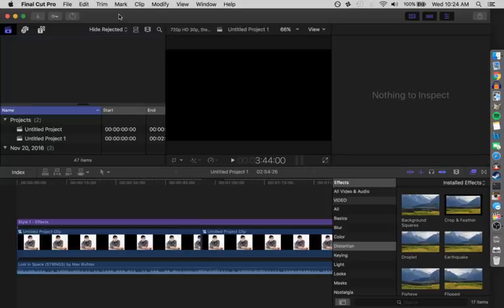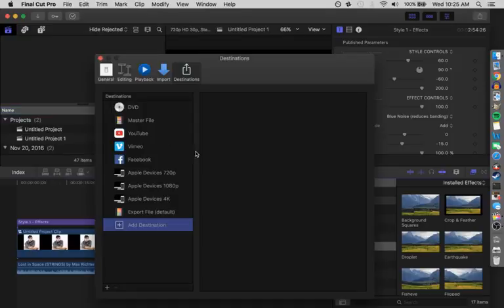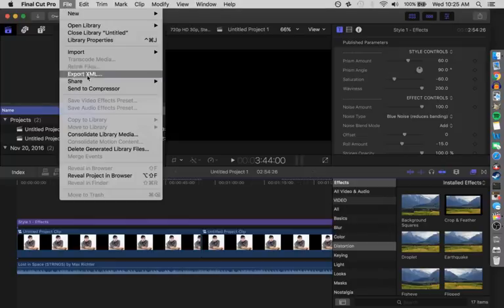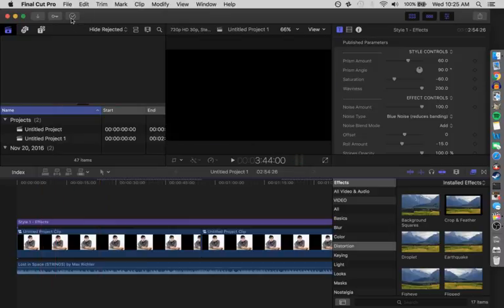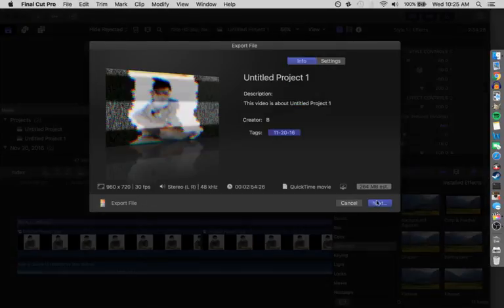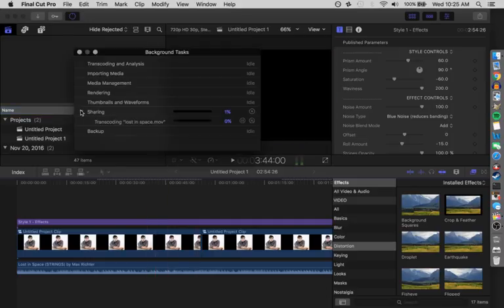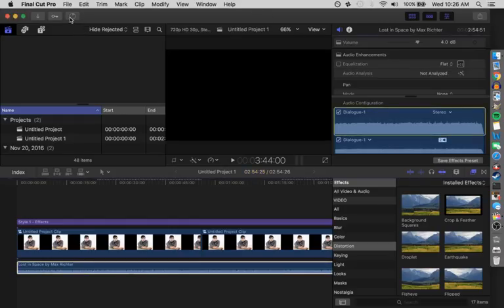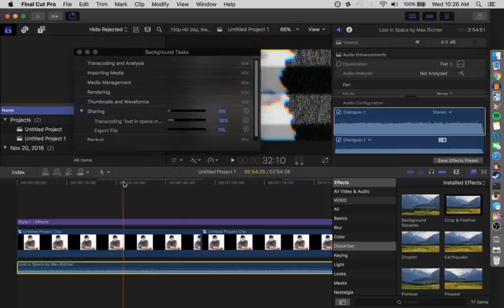How to BATCH RENDER in FCPX (2016) WITHOUT COMPRESSOR/PLUGINS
WELCOME TO THE PARABLE, ENJOY THE SHOW.